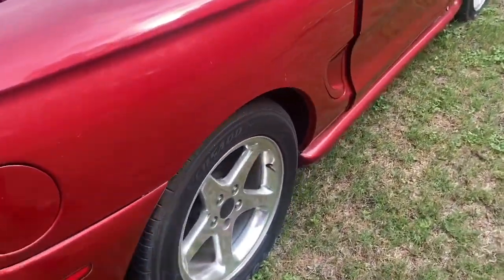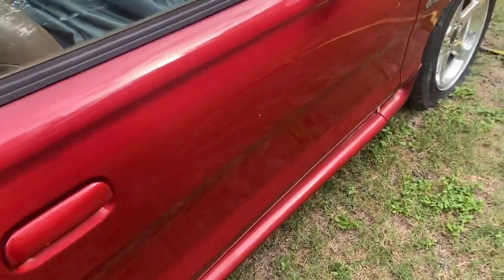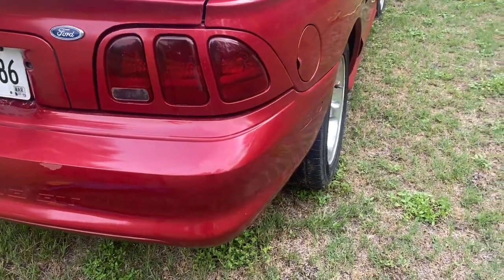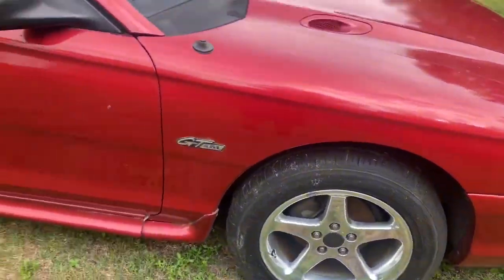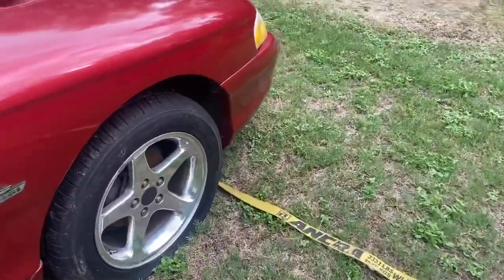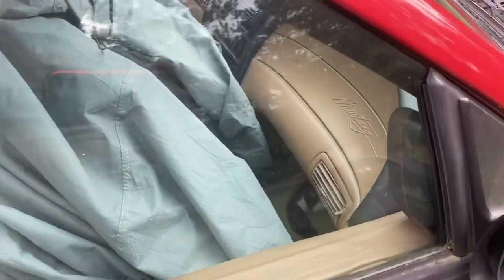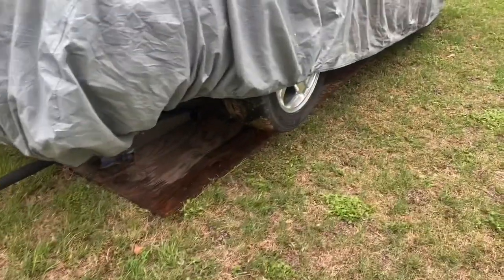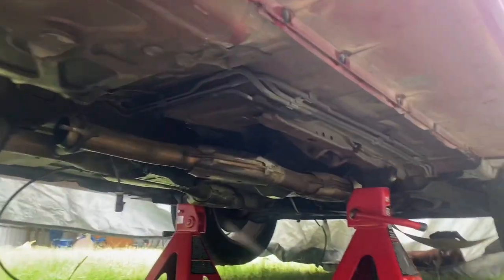1998 Mustang Gt Project Car Part 1. (Manual Swap)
Swapping out the auto transmission to a manual transmission on my project car.